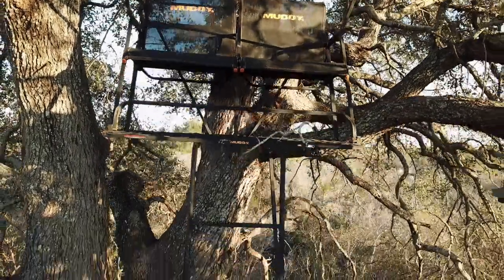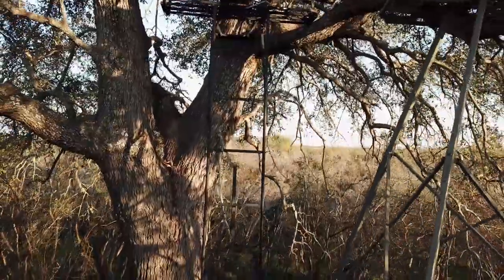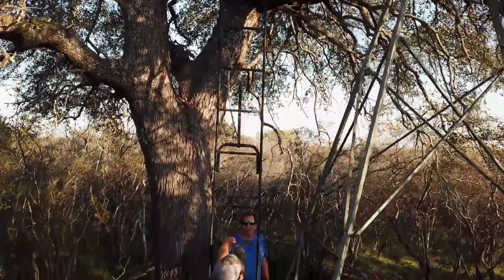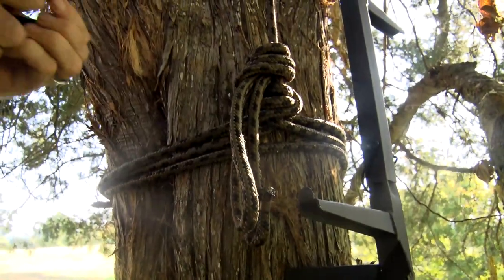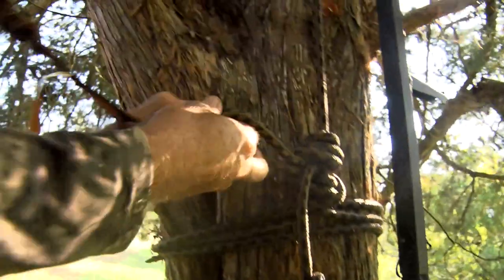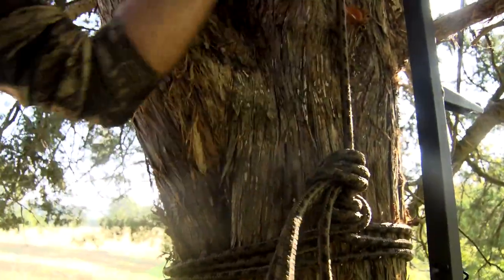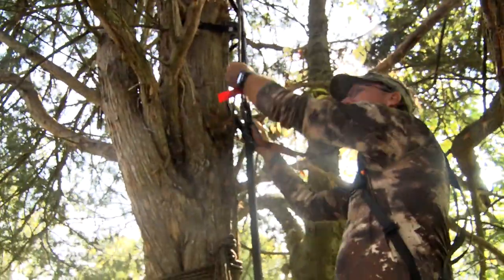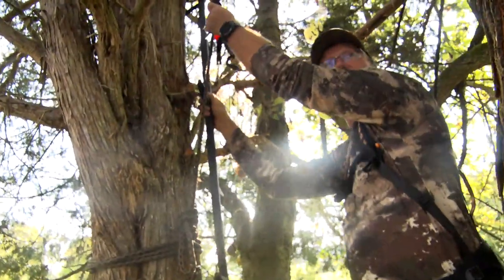Tree Stand Safety!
You hear a lot of people talk about tree stand safety, but they probably don't practice it enough. And I want to make sure it's anchored down. I want straps around it, I want a lifeline to get up and down, I want to be tethered in when I'm up there. And I wanna know that the tree stand and the ladder are working as one. That tree is in good shape, and we've taken every precaution and every step we possibly can, to get that ladder in place, get it secured, so we don't have to worry about that even when the wind is blowing 20 or 30 mph.